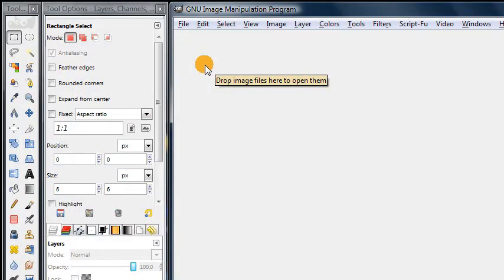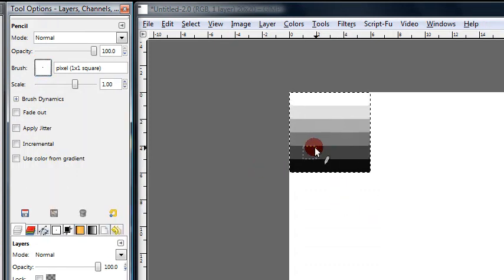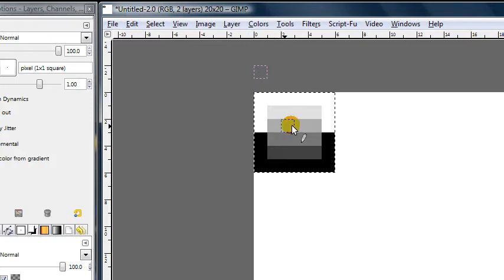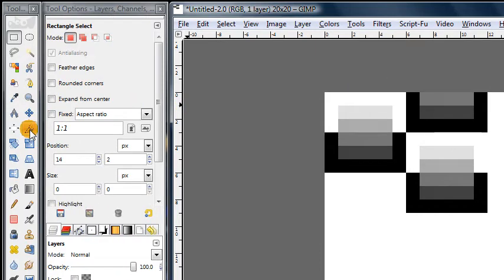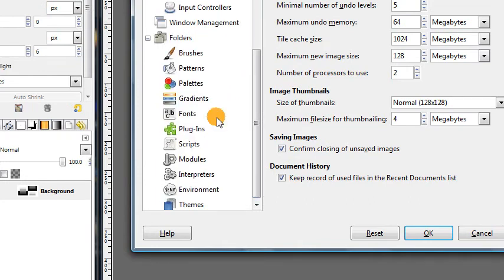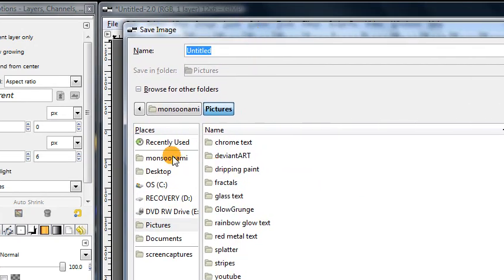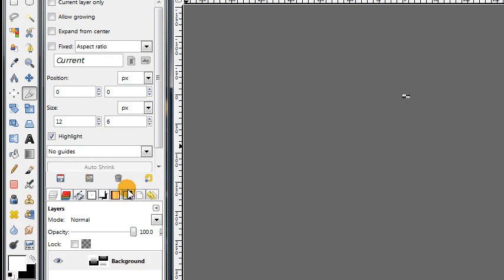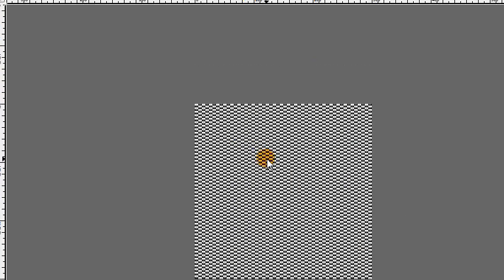GIMP Patterns Tutorial: Offset tiles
If you don't want to make the pattern yourself, you can download the one I made

GIMP is an open source (free) image editing program with many of the same features as Adobe Photoshop.